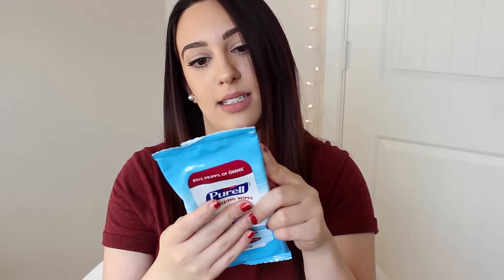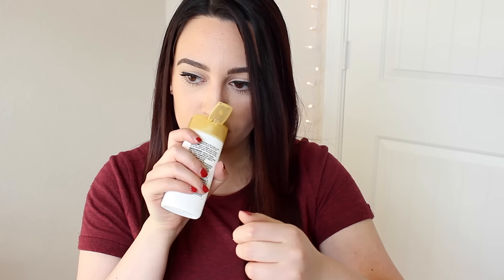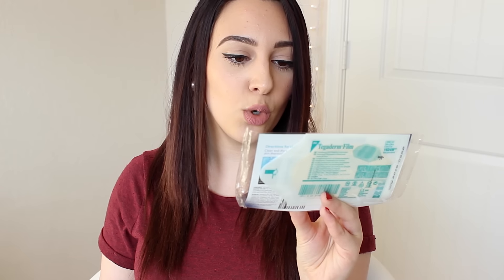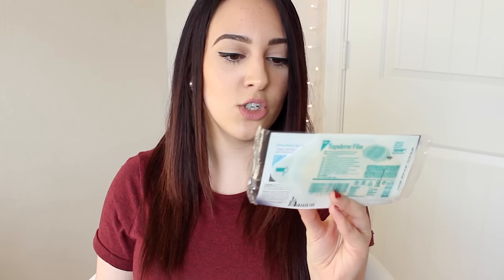Pinch Me Unboxing | HOW TO GET FREE SAMPLES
Beautycon BFF Box "surelyobsessedbff" for $5 off

I love you all so so much!! You're amazing and don't let anyone bring you down! :)

Not a sponsored video. Pinchme blogger box was sent to me.